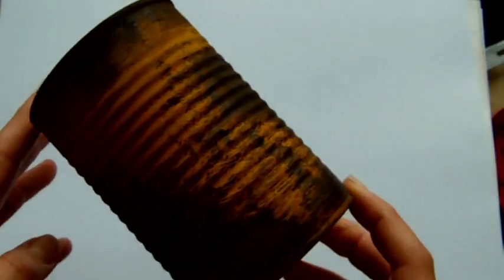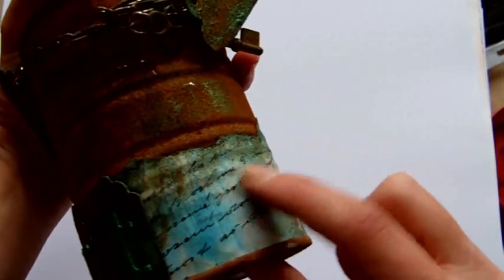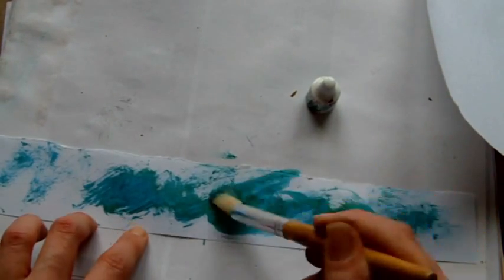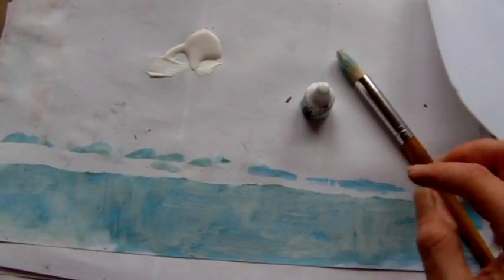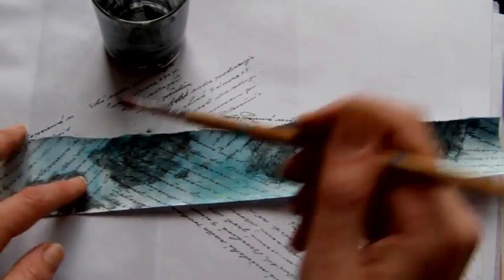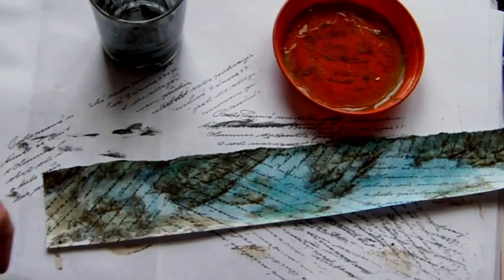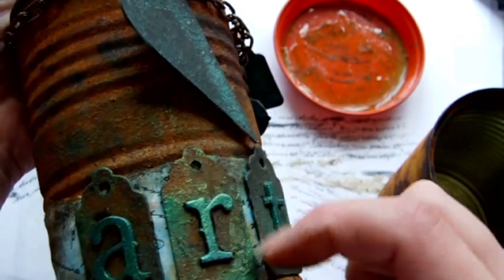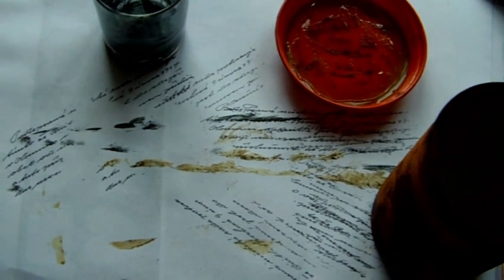Altered Can part 2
Part 2 of my tutorial using the faux rust technique